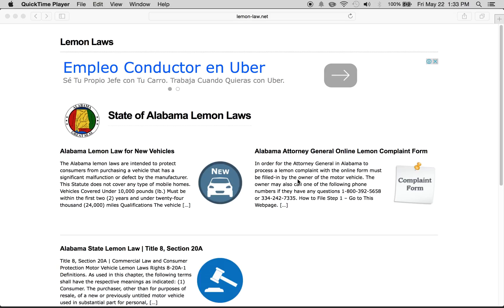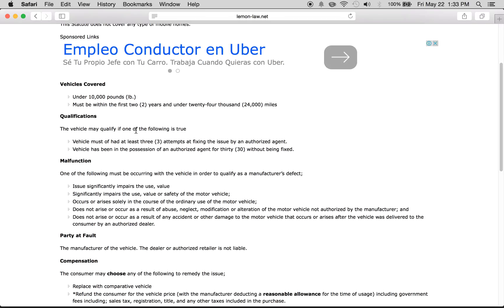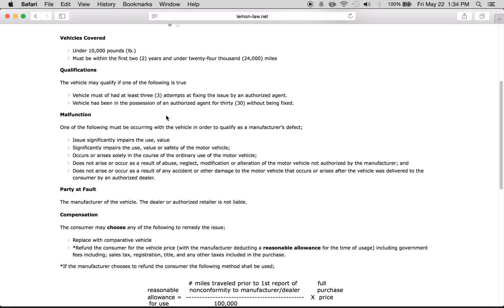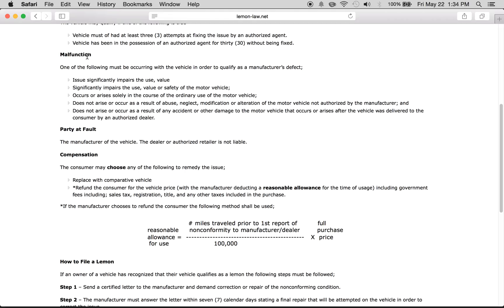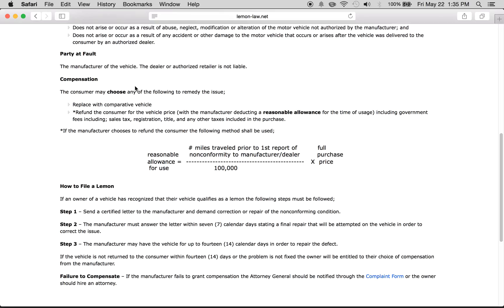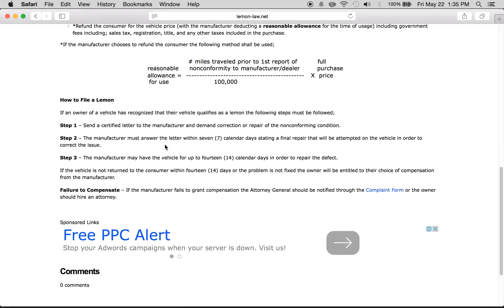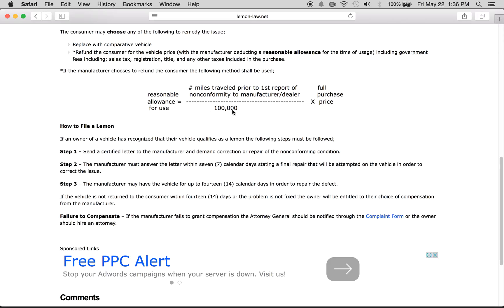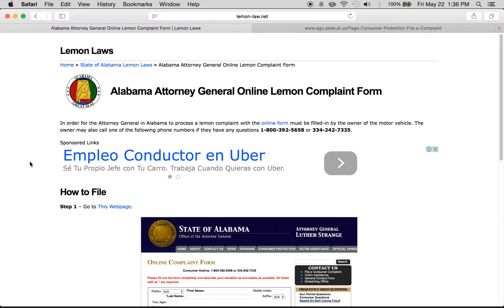Alabama Car Lemon Laws | Used and New Vehicles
The Alabama lemon law only covers new vehicles in order to protect the consumer from purchasing a non-conforming vehicle that significantly impairs the car's use. The Attorney General is the responsible government office that should be notified if there is no remedy between the vehicle manufacturer and the consumer.

Statute - Alabama State Lemon Law | Title 8, Section 20A